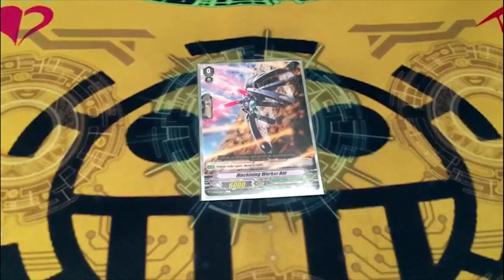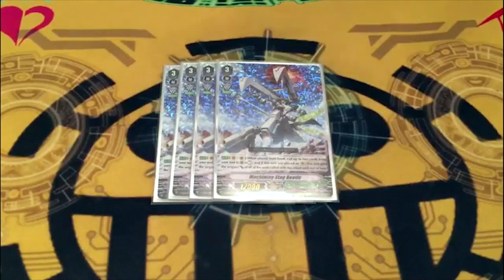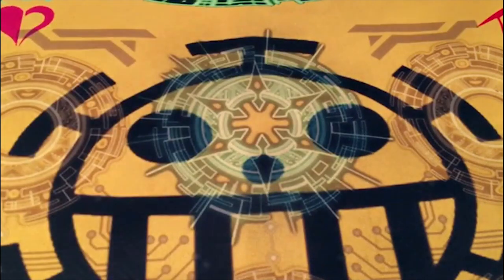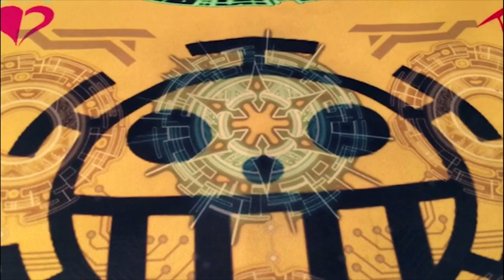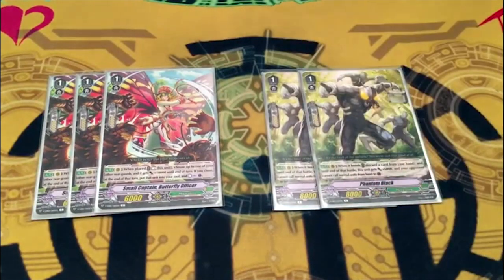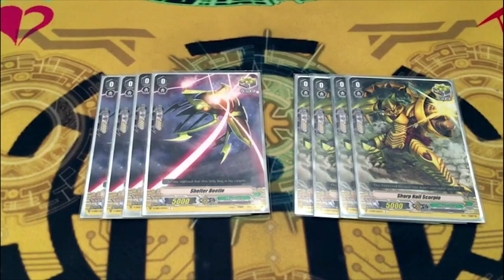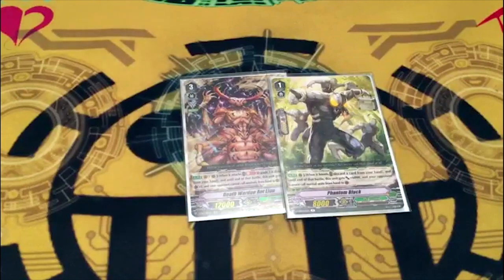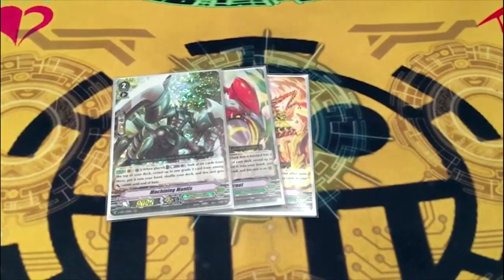Machining Spark Hercules: Megacolony Deck Profile! | Standard | Cardfight!! Vanguard (V Series)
Here's Gabe's Megacolony Standard Deck that he built because of a bet he made. Enjoy!